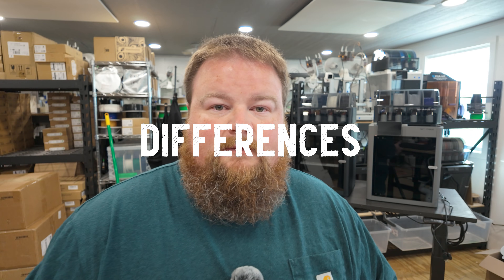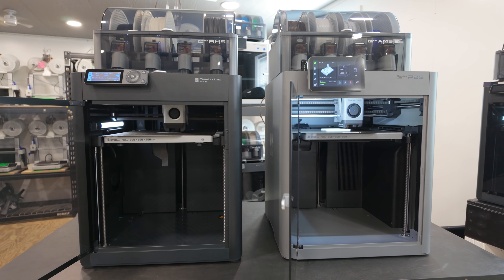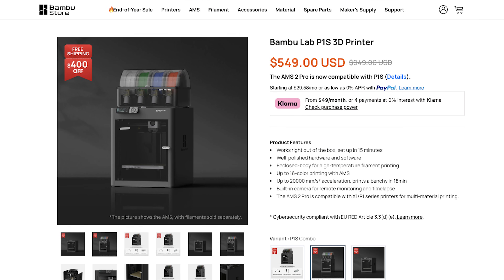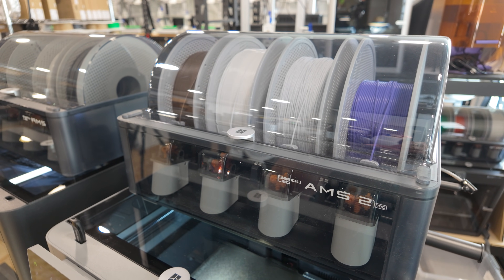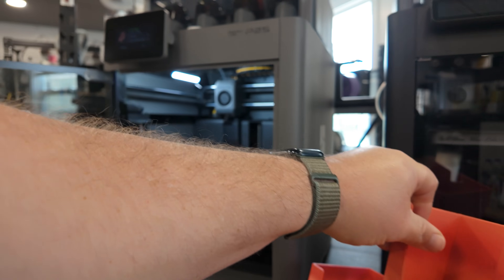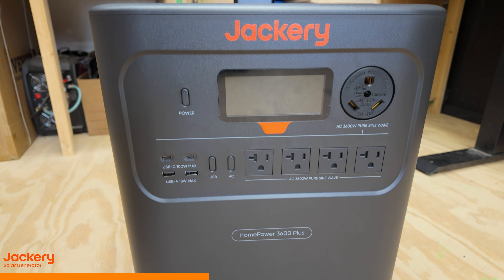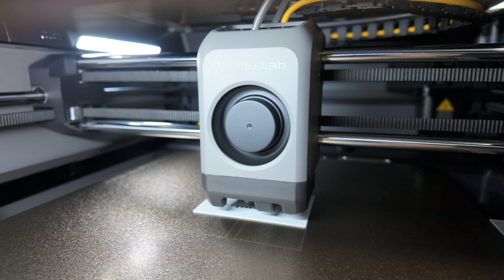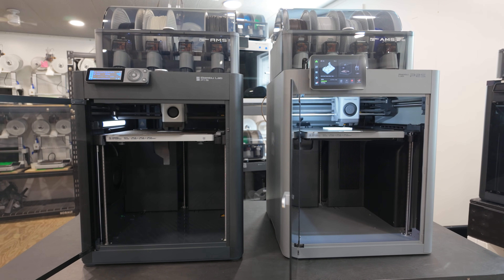Bambu Lab P2S vs P1S — Worth the Upgrade?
See why Jackery's Solar Roof just made TIME's Best Inventions of 2025. Power your home with design and sustainability-discover the future of solar energy

In this video, I compare the Bambu Lab P1S side-by-side with the brand-new Bambu Lab P2S to answer one big question:
❓ Is the P2S actually worth upgrading to — especially if you run a small business or print farm?

I own both machines, and instead of just reading spec sheets, I break this down from a real-world business perspective — print reliability, workflow improvements, cost justification, and whether the upgrades actually matter day-to-day.

This isn’t a hype video. It’s an honest look at:
🔹 What’s actually different between the P1S and P2S
🔹 Where the P2S improves (and where it doesn’t)
🔹 Who should stick with the P1S
🔹 Who the P2S truly makes sense for

If you’re a hobbyist, small business owner, or running multiple printers, this comparison should help you make a smarter buying decision.

⏱️ Chapters
0:00 - Intro & Why This Comparison Matters
0:45 - P1S vs P2S: What This Video Will Cover
1:28 - Screen & Interface Differences (Touchscreen vs Non-Touch)
2:15 - Build Quality & Physical Changes
3:05 - Noise, Fans, and Filming Differences
4:10 - Camera, AI Detection & Why It Matters for Business
5:25 - AMS Compatibility & Workflow
6:40 - Print Quality: Is There a Real Difference?
7:20 - Power Usage & Running Multiple Printers
9:05 - Reliability & Day-to-Day Operation
11:10 - Print Farm & Small Business Considerations
13:20 - Who Should Stick With the P1S
15:10 - Who the P2S Actually Makes Sense For
16:15 - Final Verdict: Is the P2S Worth the Upgrade?

Hey, I’m Sam, and this is Samcraft — where I talk about 3D printing, small manufacturing, and real-world business decisions, not just specs on paper.